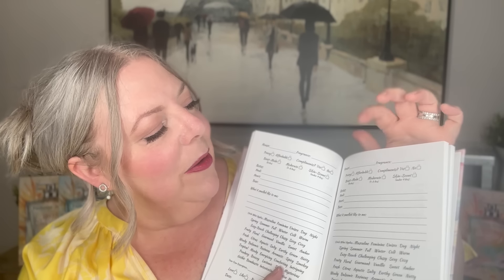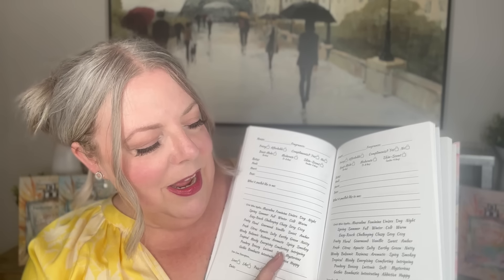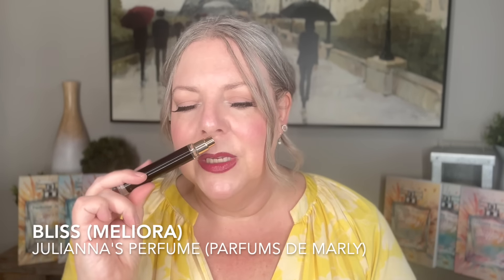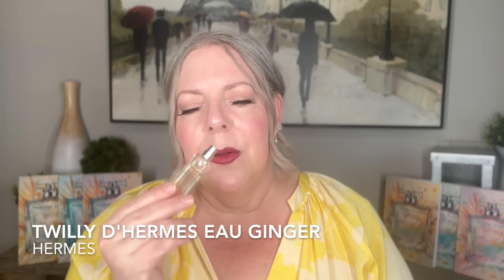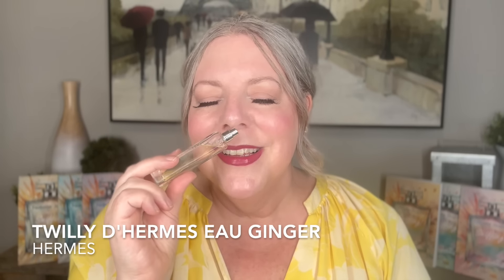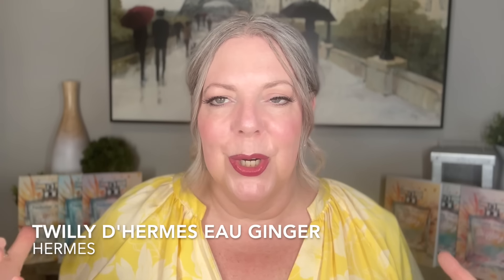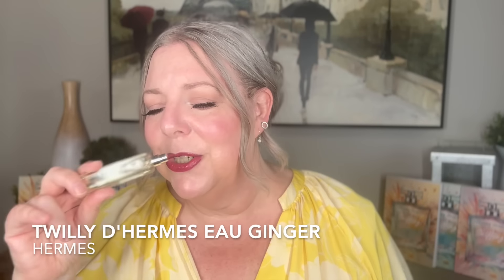BEST 16 FRESH & CLEAN FRAGRANCES | MIDDLE EASTERN, AFORDABLE, DESIGNER & NICHE FRESH PERFUMES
These perfumes fit in the clean, fresh or spa-like category. What are your favorite fragrances in the fresh & clean genre?  I am sharing with you perfumes in all different price points!

💖MY PERFUME JOURNALS💖
(You can put Maria Collett into the search engine of your AMAZON and it will bring the journals up)

💖PERFUMES & PRODUCTS MENTIONED💖
WHITE TEA

PURE MUSC FOR HER

WOOD SAGE & SEA SALT

AMETHYST ECLAT

EAU DE SOLEIL BLANC

1981 INDIGO

LIGHT BLUE LOVE IS LOVE

BENJOIN EN FLEUR
🛍I think that MC10 is still active for this Claudio Zucca perfumes only on parfum exquis

TWILLY D'HERMES EAU GINGER

 PLEASE DO YOUR RESEARCH BEFORE PURCHASING TO GUARANTEE AUTHENTICITY! Other very reputable fragrance discount sites:
fragrancebuy.ca
perfumeonline.ca